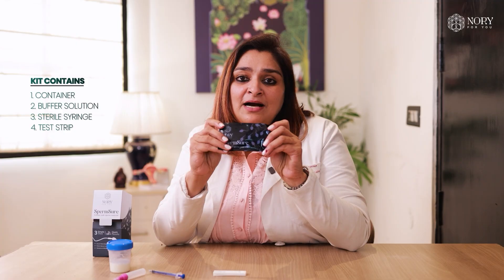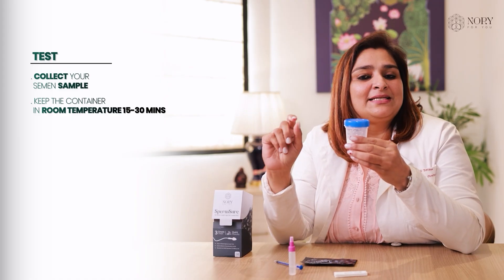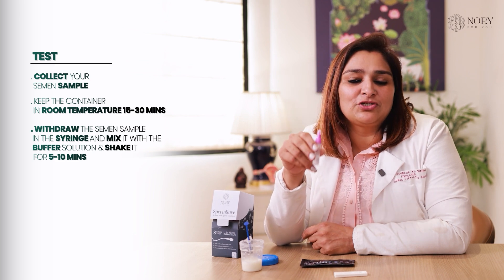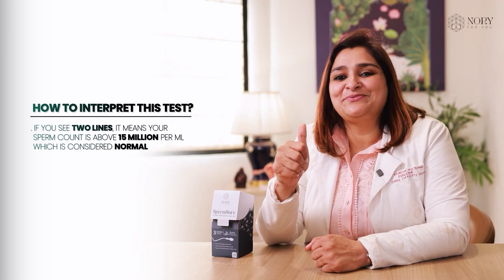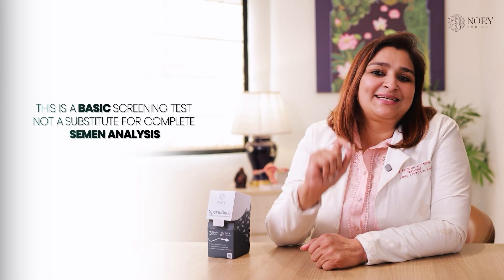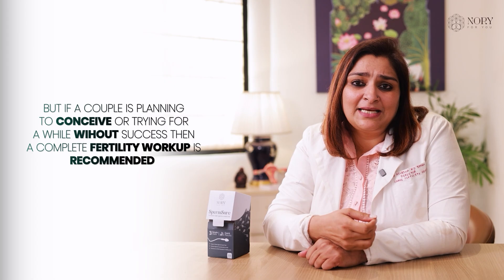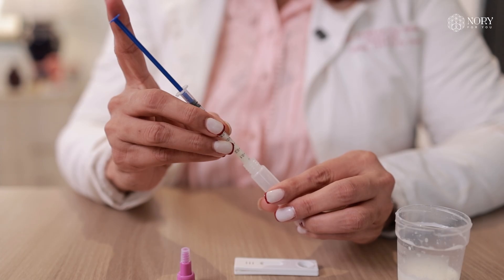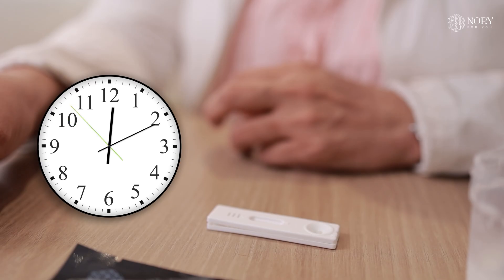Test Your Sperm/Semen at Home with Nory's Spermsure Kit | Dr. Reubina Singh Explains How It Works!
In this video, Dr. Reubina KD Singh, renowned IVF specialist and founder of Nory, explains how the Spermsure Kit works, who should use it, and why sperm health matters when you're trying to conceive.
Now test your sperm/semen at home with Nory's Spermsure Kit – a quick, private, and accurate way to check your sperm concentration without visiting a lab.

✅ Get results in just 10 minutes
✅ Discreet and easy-to-use
✅ Doctor-backed and lab-free

🎯 Perfect for men who want to take control of their fertility journey with confidence.